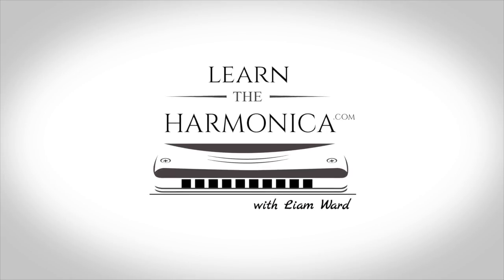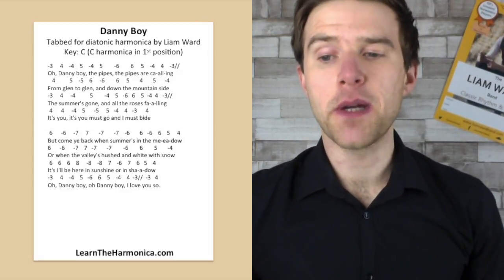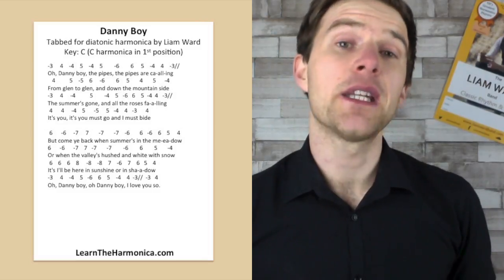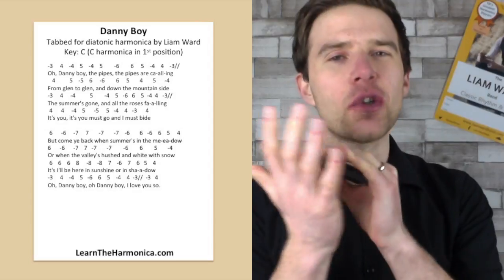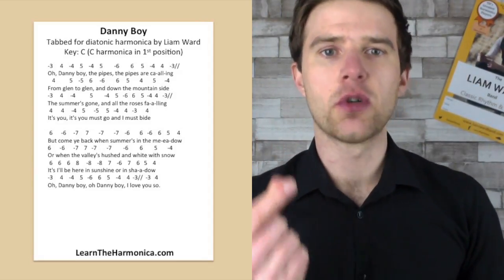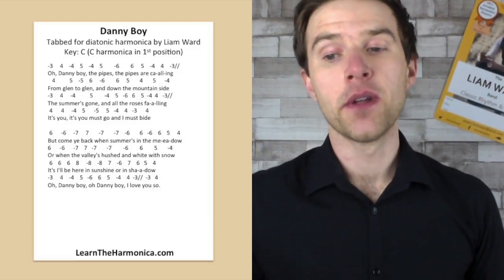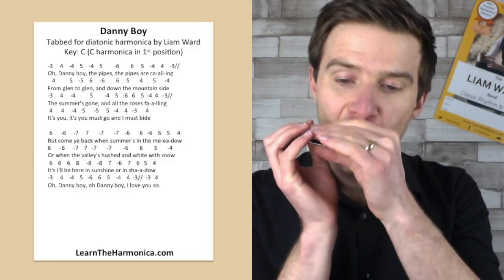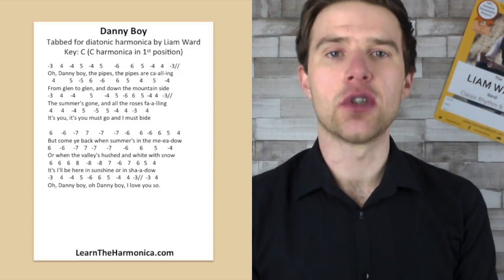Danny Boy harmonica lesson on C harp - Irish Week at LearnTheHarmonica.com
It's Irish Week! In this C diatonic harmonica lesson, Liam Ward teaches you to play Danny Boy on a C harmonica.